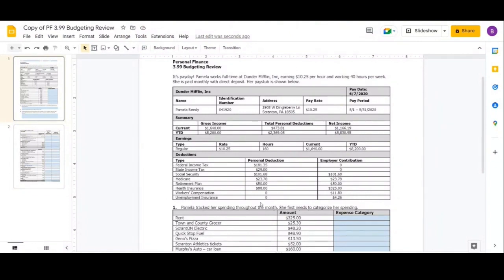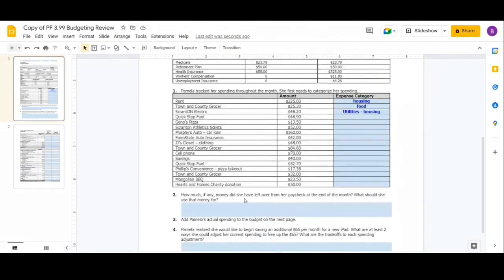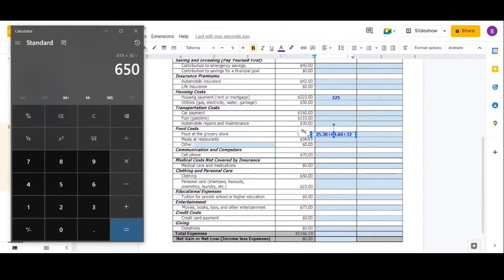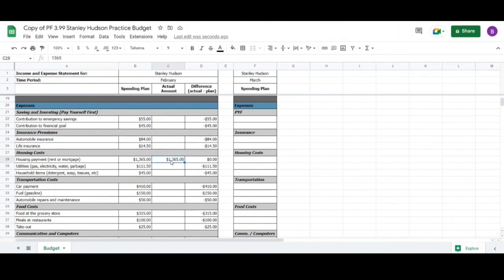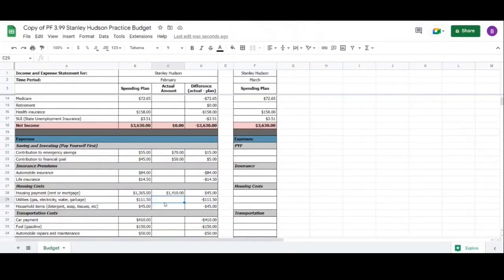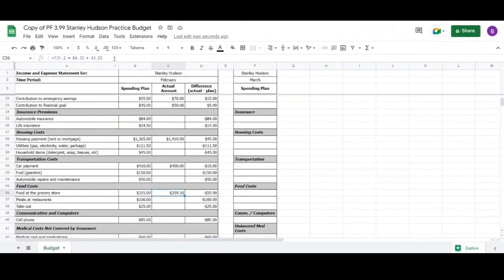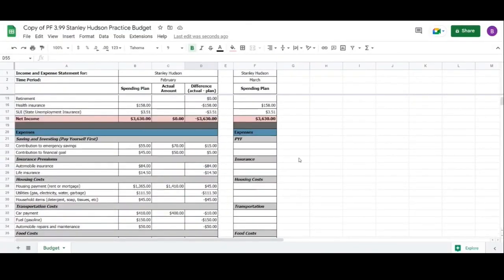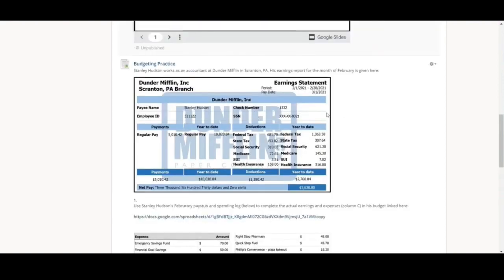PF 3.99 Review